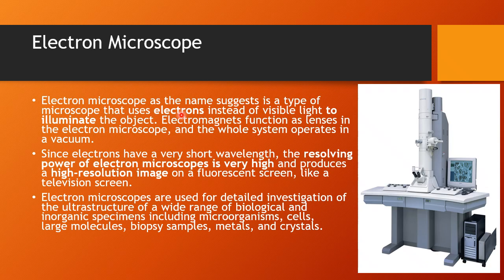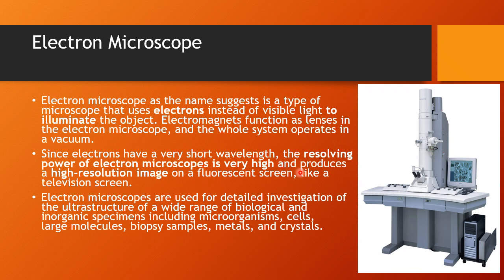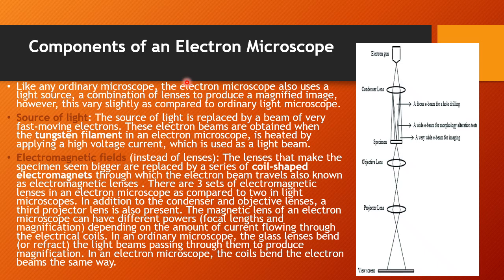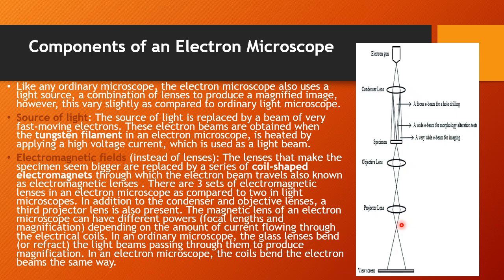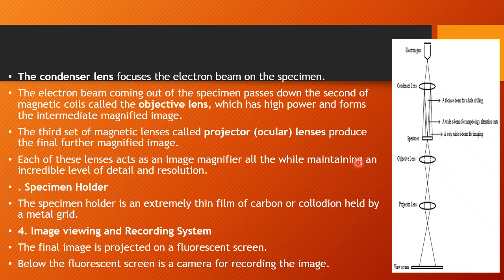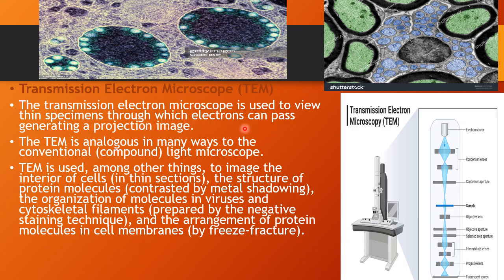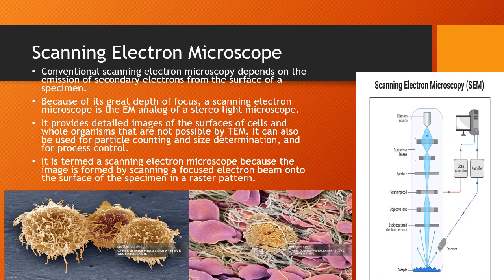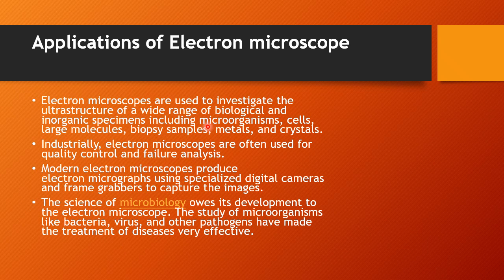Electron microscope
This video explains on Electron Microscope and its types .